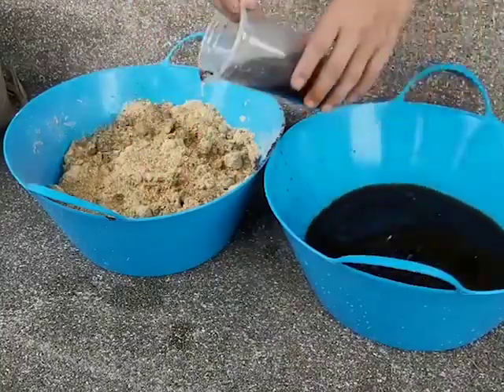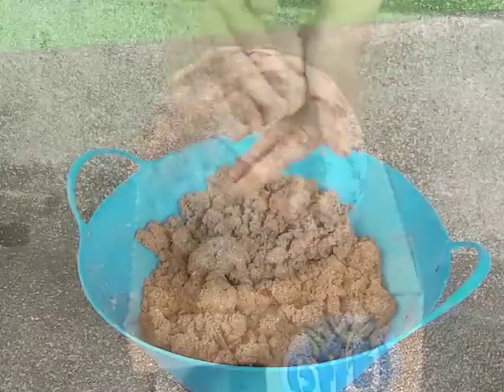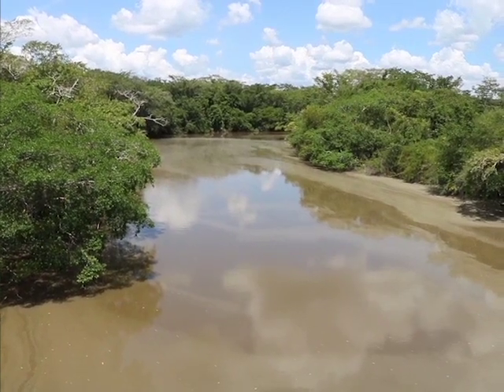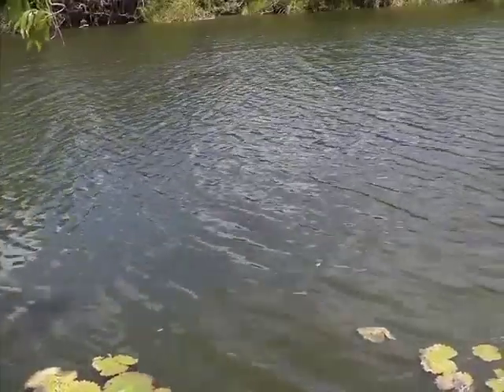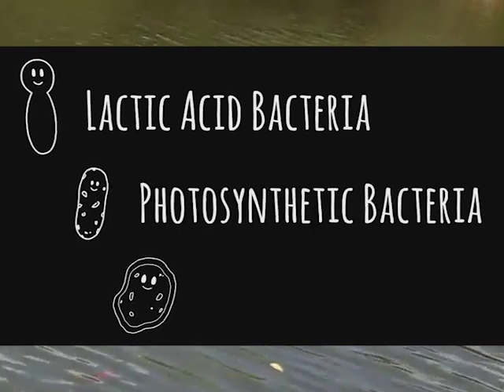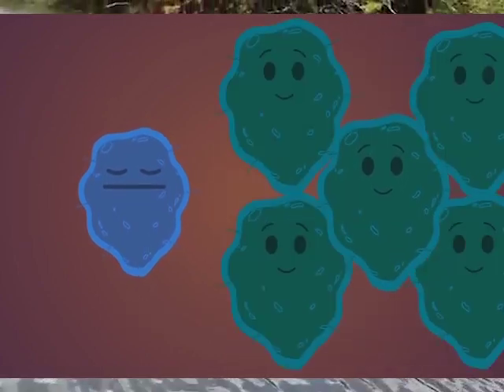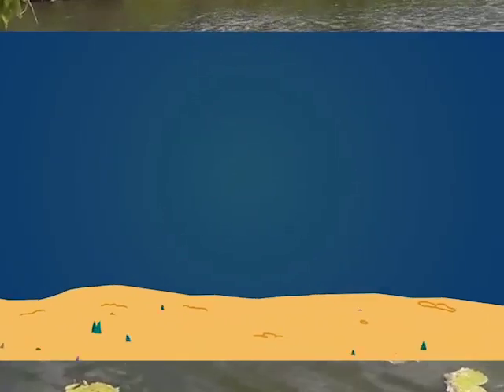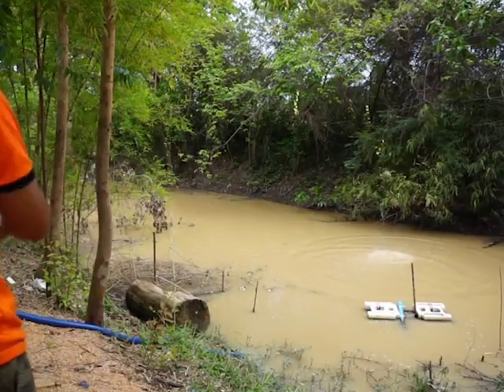Effective Microorganisms Can Help Heal the New River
As the Department of the Environment continues to implement measures and monitor the progress of the New River for over a week, there is information emerging about one measure that can help heal the river. We are talking about Effective Microorganisms technology, and it is not new to Belize. It has been around for about ten years and is being used by a number of companies and industries here.  William Usher is the General Manager of the Belize Agro Enterprise Limited; he says it is being to treat waste water and agriculture effluent at companies like B.S.I. and L and R Limited in the Orange Walk District as well as other companies.